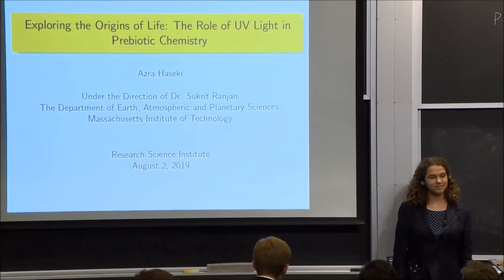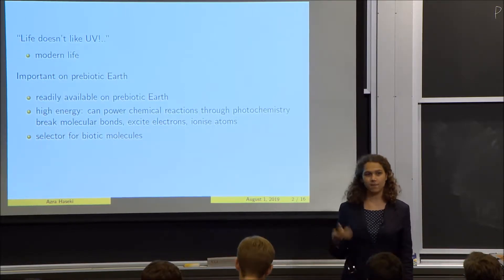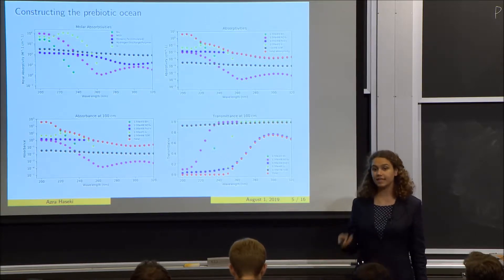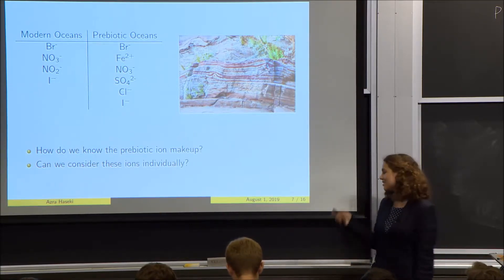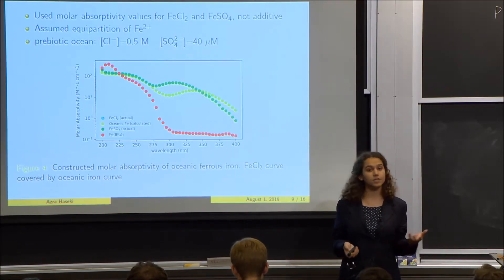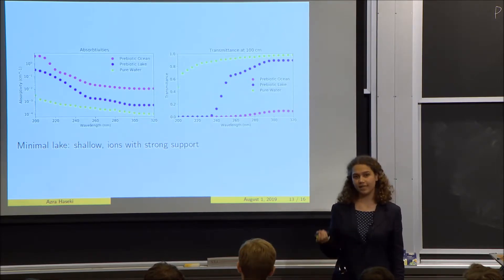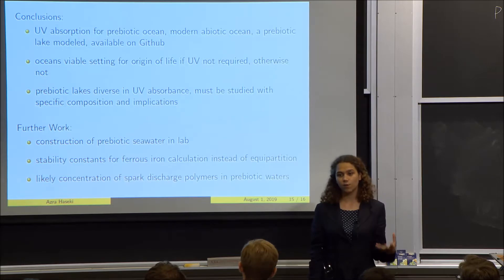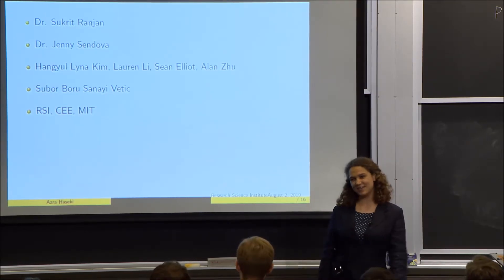Azra Haseki's Presentation at 2019 RSI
Exploring the Origins of Life: The Role of UV
Light in Prebiotic Chemistry

Presentation by Azra Haseki
Research Science Institute
Under the Direction of Dr. Sukrit Ranjan
The Department of Earth, Atmospheric, and Planetary Sciences,

The Center for Excellence in Education (CEE), a nonprofit 501(c)(3) charitable organization, was founded in 1983 by the late Admiral H.G. Rickover and Joann P. DiGennaro, President of the Center. The Center’s mission is to nurture high school and university scholars to careers of excellence and leadership in science, technology, engineering, and mathematics (STEM), and to encourage collaboration between and among scientific and technological leaders in the global community. CEE sponsors the Research Science Institute (RSI), USA Biolympiad (USABO), Teacher Enrichment Program (TEP), and STEM Lyceums. CEE programs are provided cost-free to participating students and teachers, thereby leveling the playing field for economically disadvantaged students. The Center’s nonprofit mission is supported by donors.